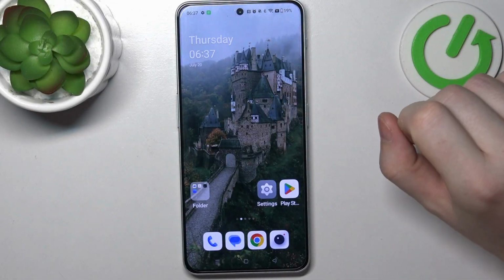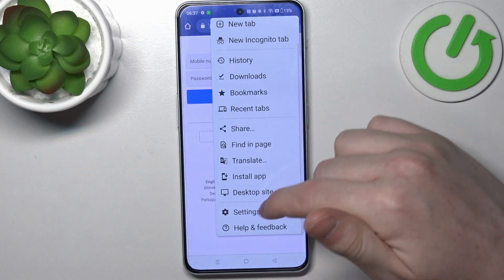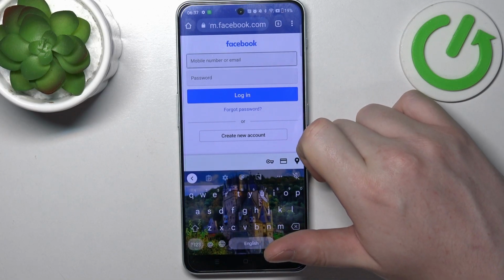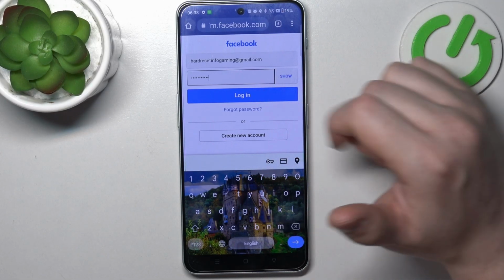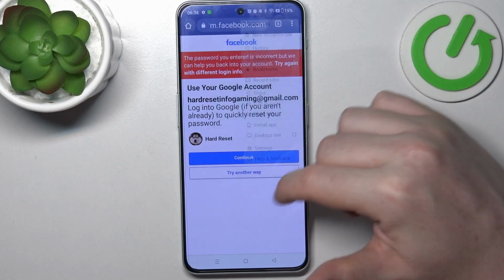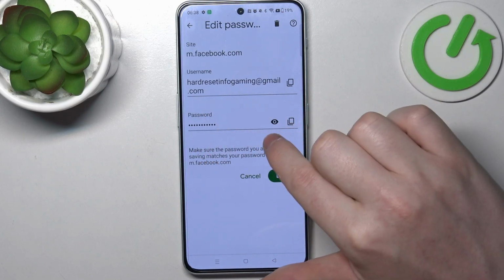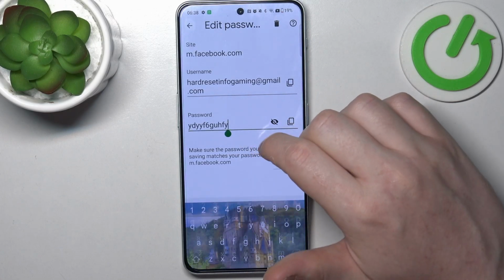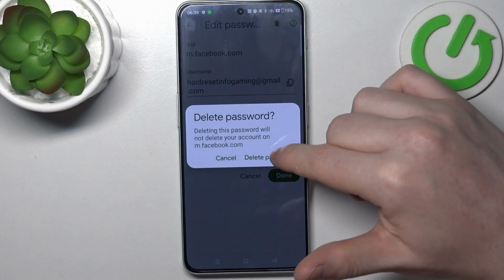How To Manage Google Passwords On OnePlus Nord N30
In this comprehensive tutorial, we'll walk you through the various ways to manage your Google passwords on the OnePlus Nord N30. Managing passwords is crucial for enhancing security and convenience while accessing your accounts and services. With the help of your Google account, you can efficiently manage all your passwords and ensure a seamless login experience across different platforms.

How to add passwords to Google on OnePlus Nord N30?
How to remove saved passwords from OnePlus Nord N30?
Can I edit my passwords on OnePlus Nord N30?
How to use Google's password manager on OnePlus Nord N30?
How to generate strong passwords with Google on OnePlus Nord N30?
Is it safe to rely on Google's password manager for OnePlus Nord N30?
How to enable password autofill on OnePlus Nord N30?